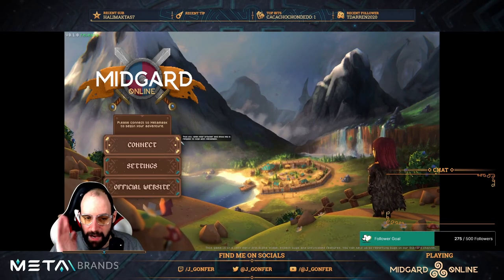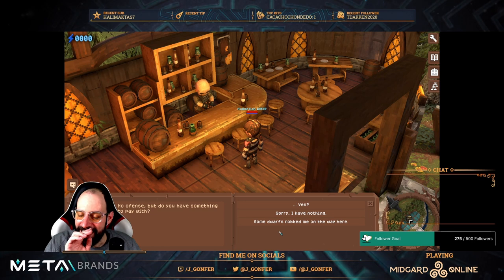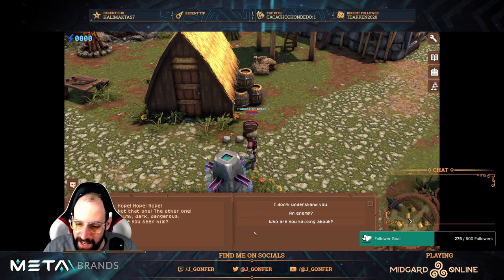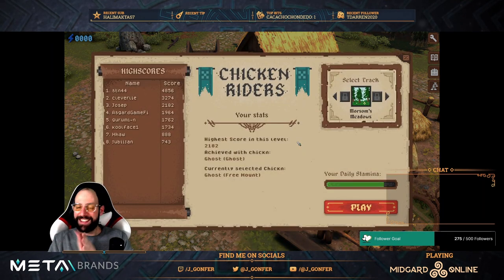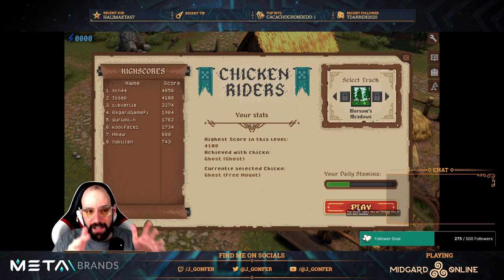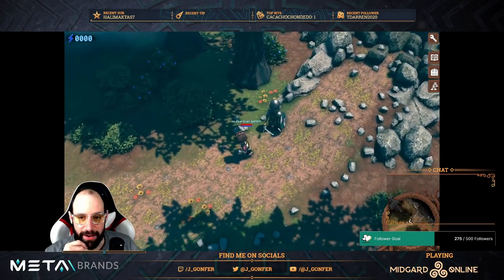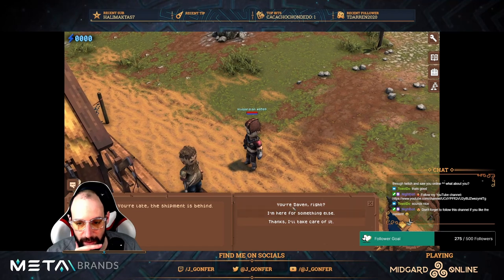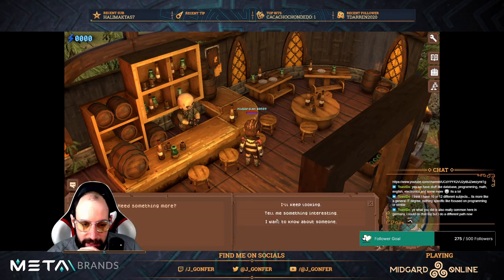Twitch Stream 203-03-11 - Play Chikn Raiders and explore the whole map in Midgard Online v0.1.0! 🐔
VIDEO CHAPTERS
0:00:05 Intro
0:09:08 Midgard Online Website
0:17:32 Open the Game
0:18:37 Settings
0:20:50 Connect your Wallet
0:22:55 Select the Midgardian Avatar
0:23:47 Select the Mount
0:25:06 Select the Midgardian Avatar (cont.)
0:28:05 Start Playing
0:29:07 Check new Features in the UI
0:39:58 The Chancla 🩴
0:40:54 Talking with Viggo (Craft/Repair)
0:51:14 Quest Update Popup
1:01:56 🦀 Party! Party! 🦀
1:02:20 Talking with Estrid (Train Mining)
1:06:27 🐓 Chikn Raiders 🐓
1:09:10 🐓 1st Race
1:12:32 🐓 2nd Race
1:17:14 🐓 3rd Race
1:23:32 🐓 4th Race
1:26:18 🐓 5th Race
1:29:27 Another Town?
1:31:31 Toxic Mist
1:34:58 The Swamp
1:36:24 The Woods
1:40:04 The Windy Mountains
1:42:50 Eyra, the Apprentice of Sorceress
2:20:11 Ending
2:26:17 Outro

This video is a full Twitch stream on March 11, 2023:
⚠️ Available until May 11, 2023

Follow me in Twitch if you want to watch my gameplays in real time and play together with me! I love talking with my community, listening them and see how we get the best results, all together!